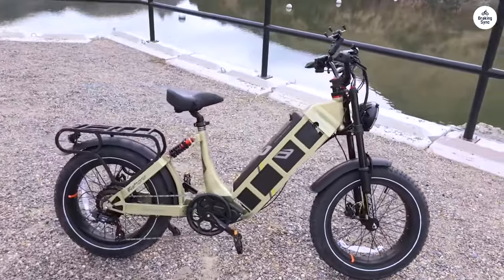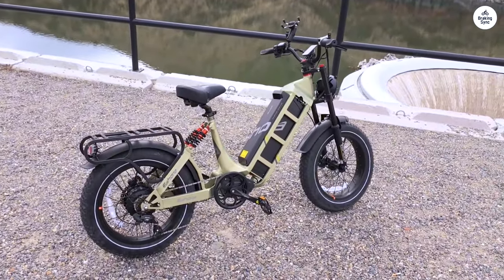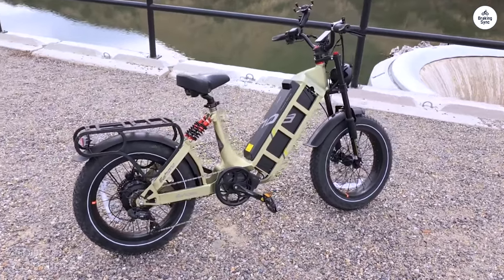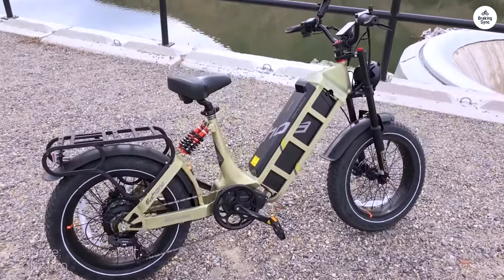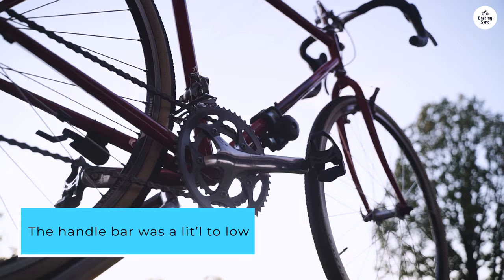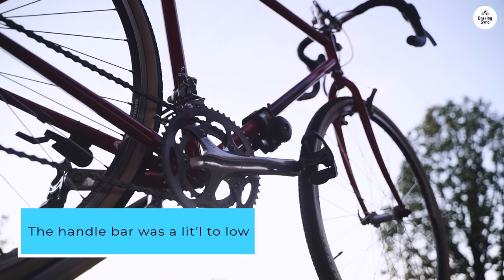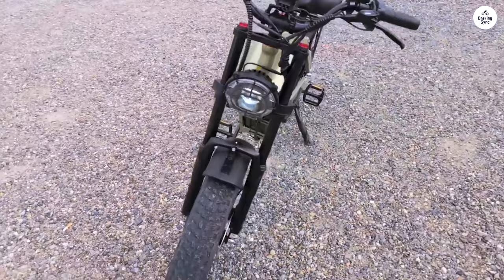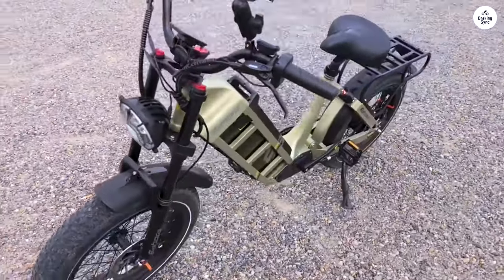Unleash the Beast! eAhora Juliet Review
eAhora Juliet

00:00 Intro
00:18 Password Protection
00:42 Summary